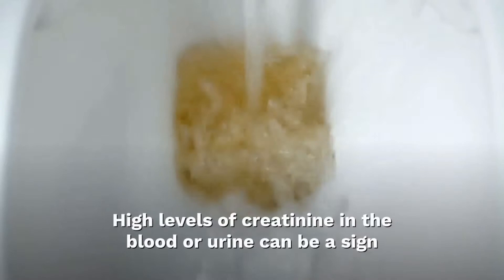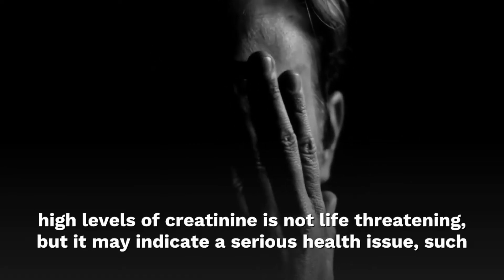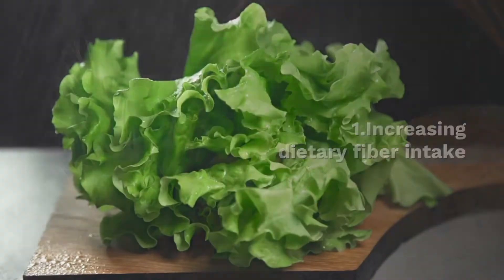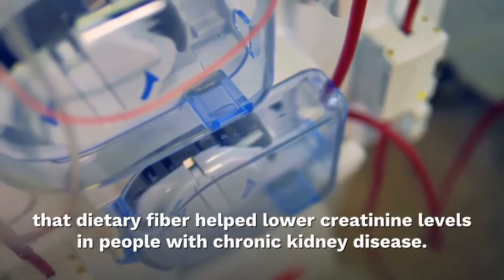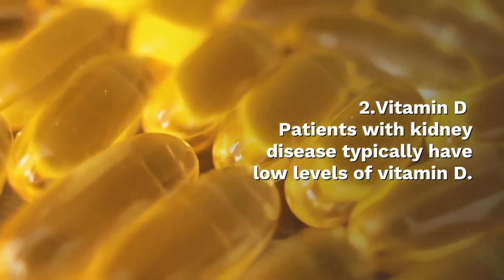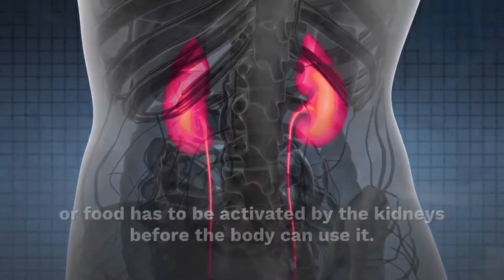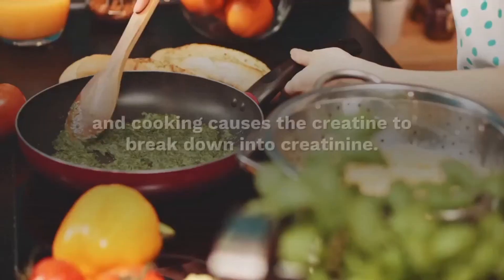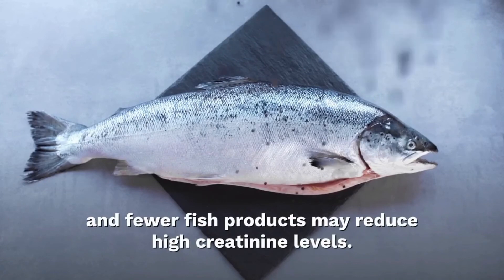How to lower creatinine level without dialysis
How  to  lower  creatinine  level  without  dialysis. Chronic kidney disease is a widespread public health problem with substantial morbidity and mortality. Outcomes associated with CKD are progression to kidney failure, cardiovascular disease, and premature death.